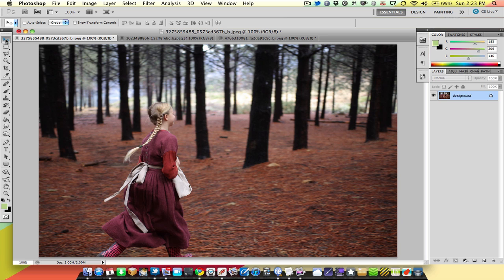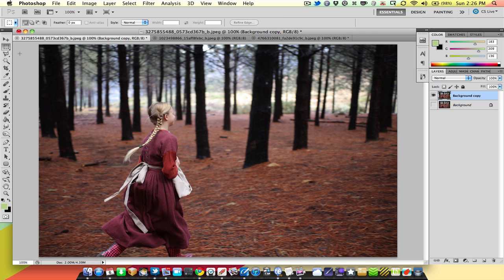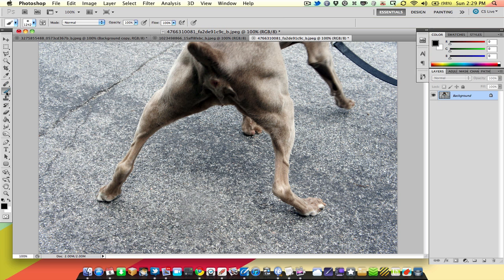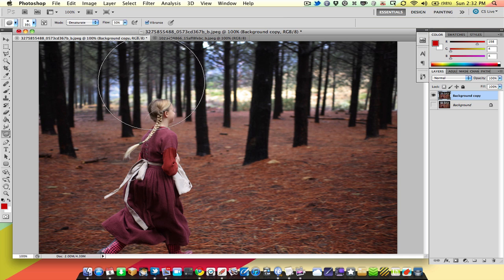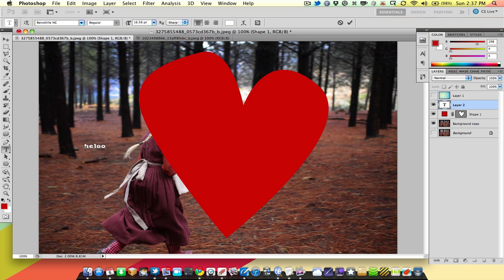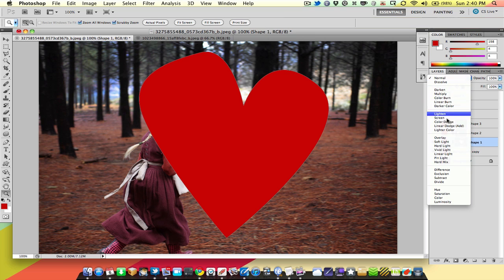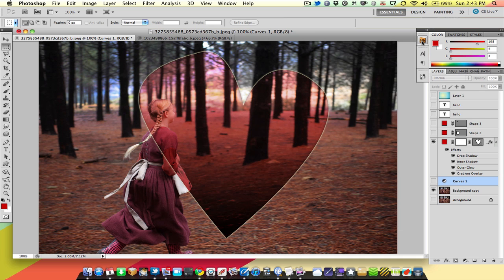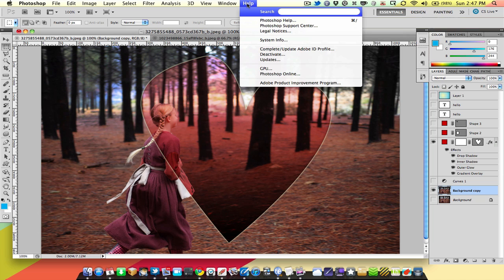Basics of Photoshop #01 - What Does Everything Do?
Here's a quick look at how pretty much everything in Photoshop works in under 25 minutes.This is the first lesson in the Lifehacker Night School Basics of Photoshop class.  There will be four more lessons posted Tuesday through Friday (this week) at 6PM PST.